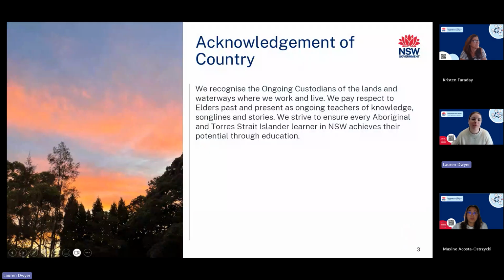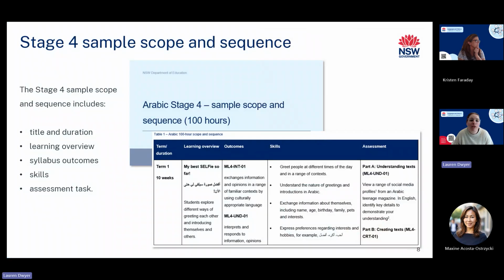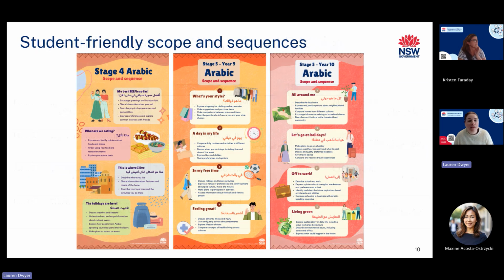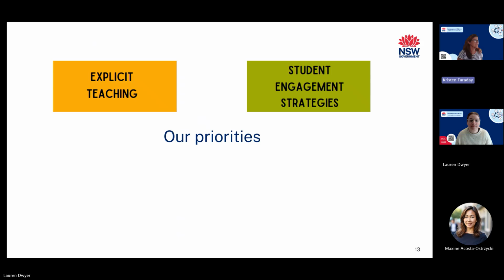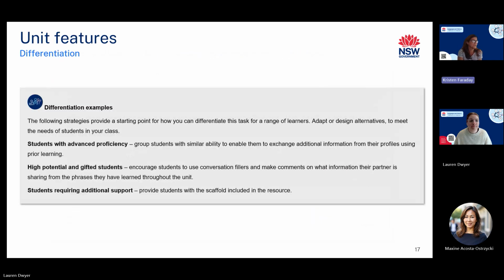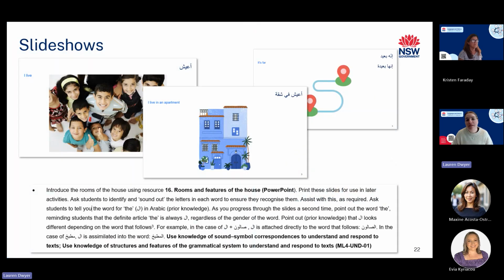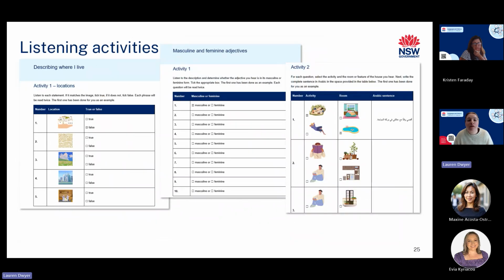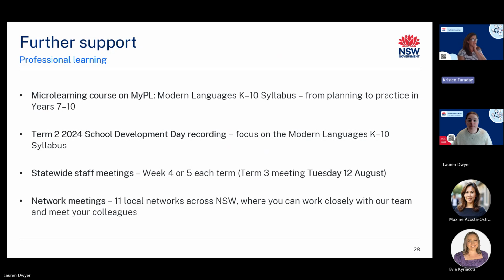Arabic - launch of Stages 4 and 5 resource sets